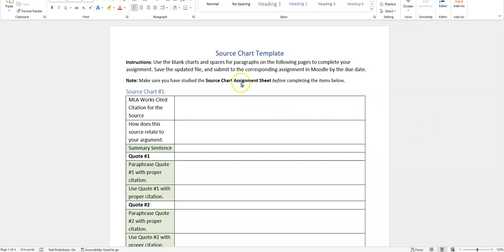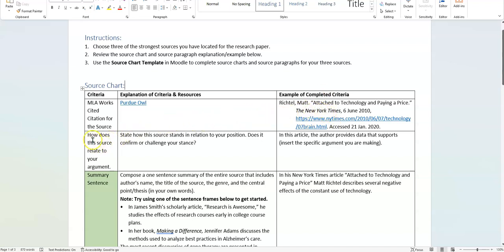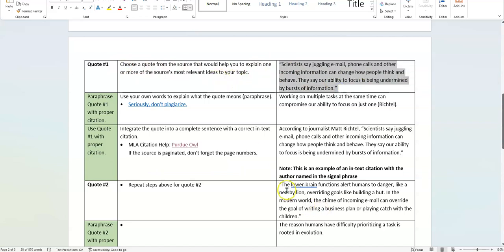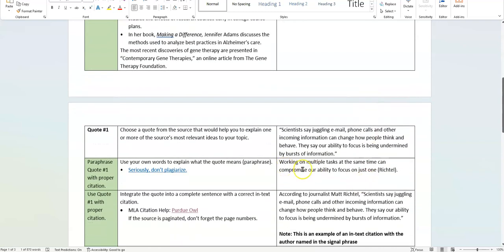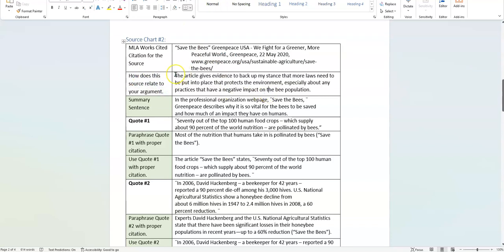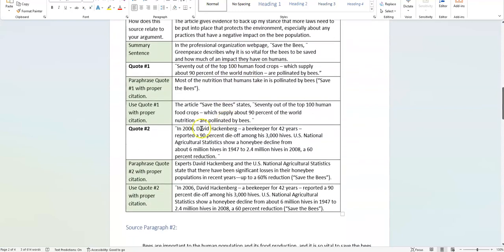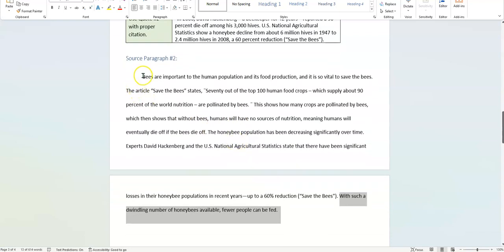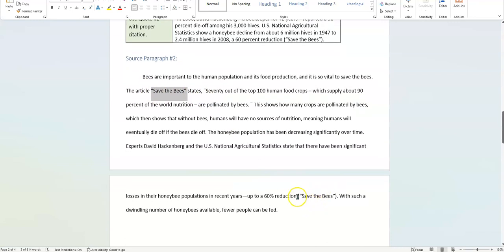Shaw U Source Chart tutorial